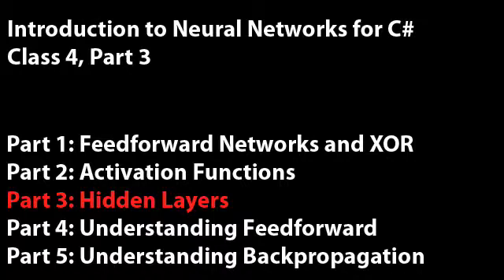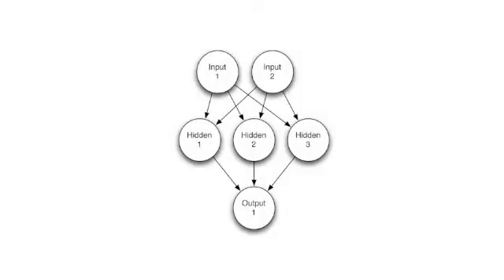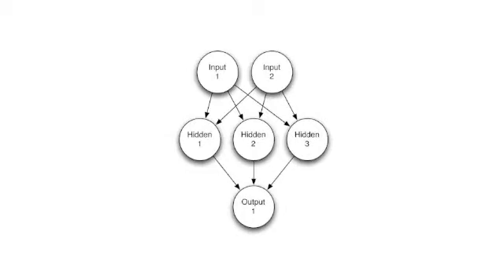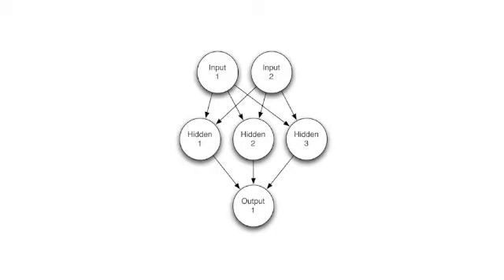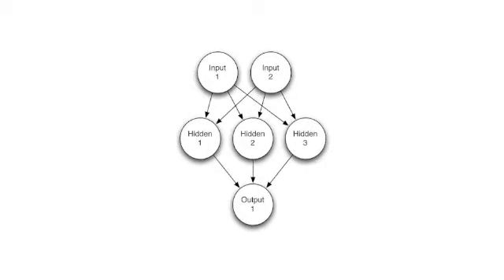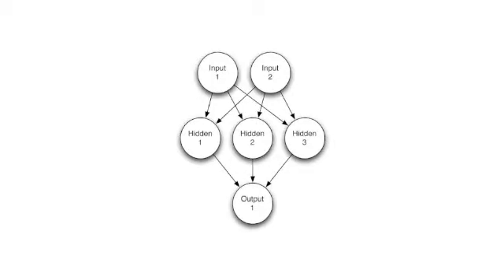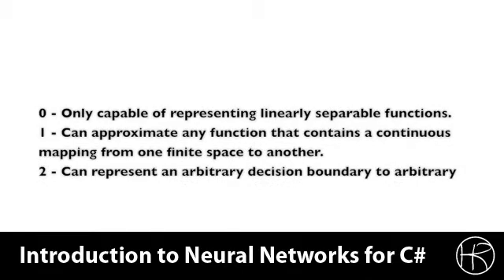Introduction to Neural Networks for C#(Class 4/16, Part 3/5) - hidden layers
In class session 4, part 3 we will look at hidden layers and neural networks.  We will discuss how to know how many to have.